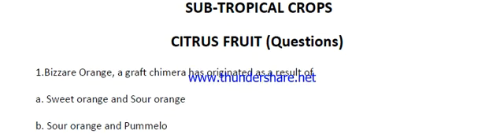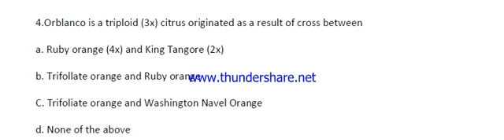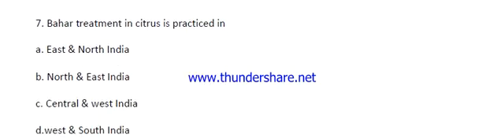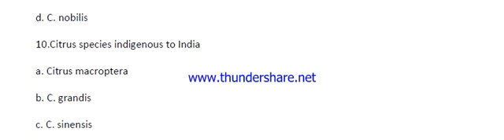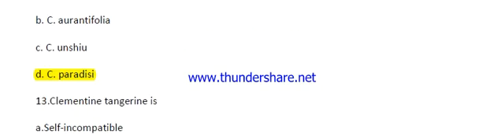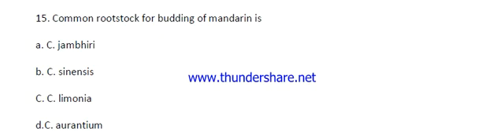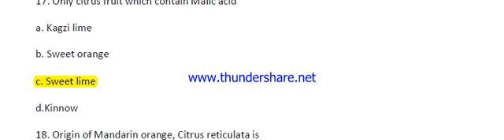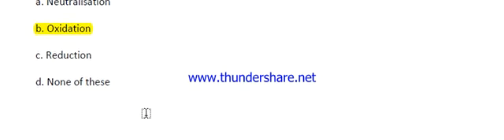Questions on Citrus fruit (Horticulture) Fruit science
For ICAR JRF/SRF/NET